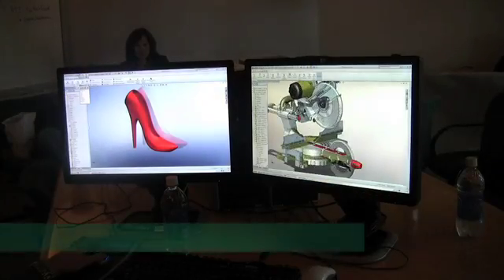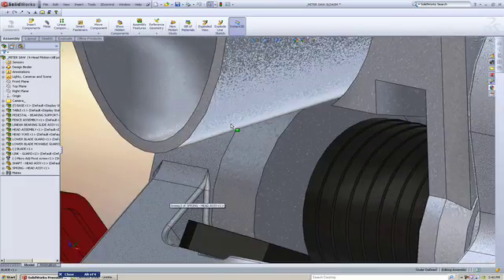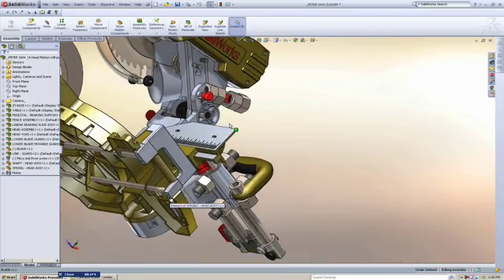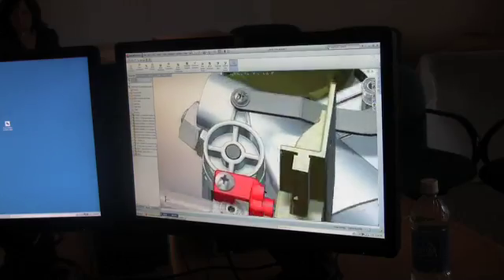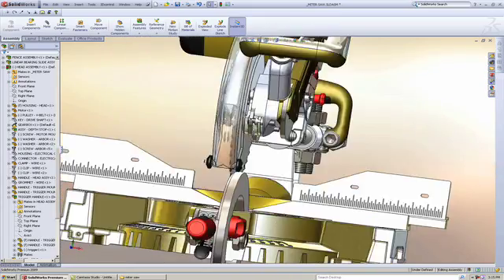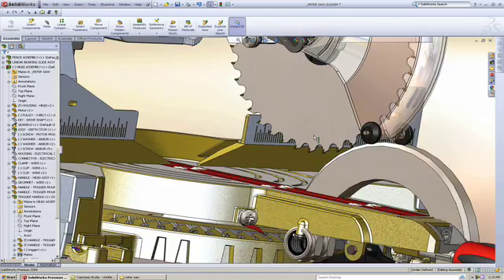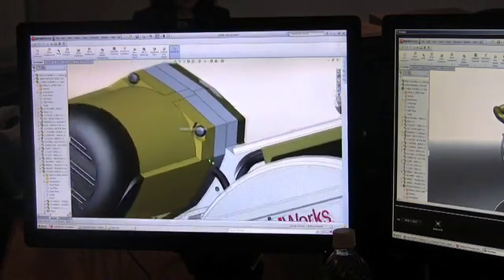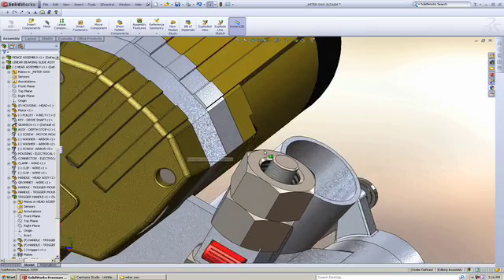ATI FireGL V7700 VS Industrial enginner (Solidworks)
This video is showing an experience of an Industrial Engineer who works for a design department of consumer product company.
Mr. Eric Fairbank I guess what makes me switch to use ATI card was I know ATI is putting an effort to integrate with software that I am using, I am comfortable with the switch and there is no reason to switch back to nvidia